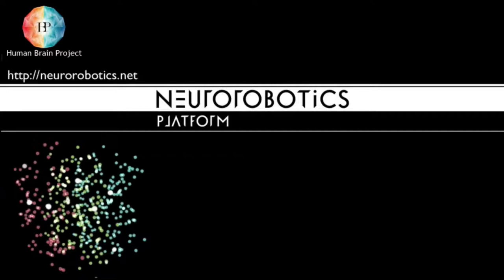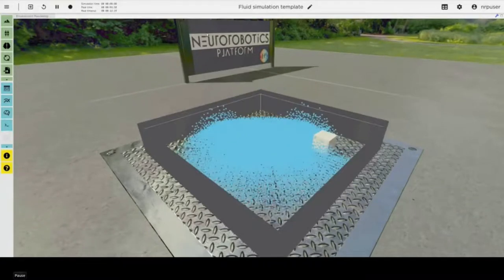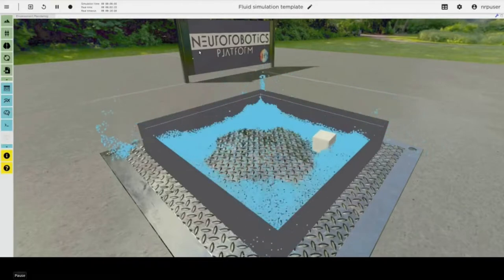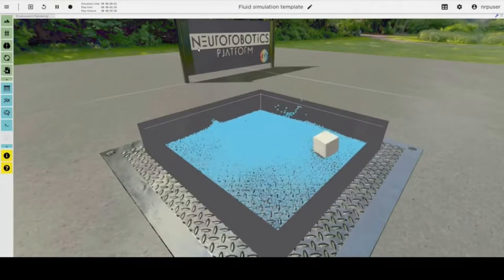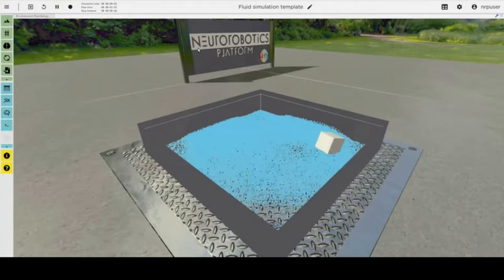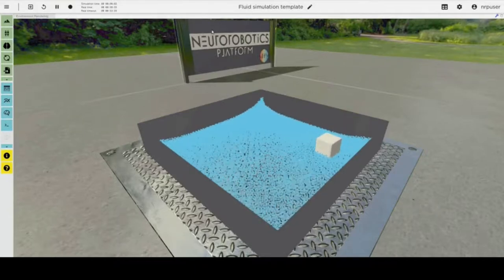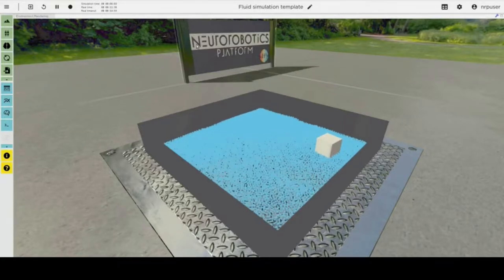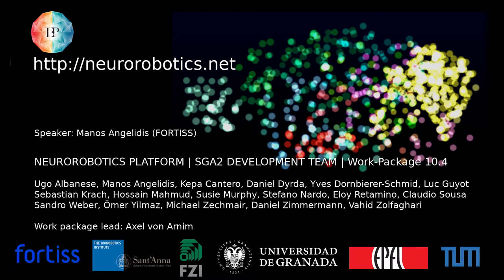5 - Fluid simulation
The NRP 3.0 can simulate fluid as it integrates a particle physics simulator (SPlisHSPlasH). This is a prototype and can not yet be used in production.

The HBP Neurorobotics Platform (NRP) lets you simulate robots controlled by neural networks in dynamic environments over the internet. It offers a variety of tools to design and customise virtual robotics experiments.
All features of the HBP Neurorobotics Platform are documented and tutorial videos show you how to get started and guide you through the different steps of setting up and running Neurorobotics experiments.
The Neurorobotics Platform is developed as part of the EU Flagship Human Brain Project.
Contributors to the video are listed in the credits. For a list of contributors to the Neurorobotics Platform see our
Funding: This project/research has received funding from the European Union’s Horizon 2020 Framework Programme for Research and Innovation under the Specific Grant Agreement No. 720270 (Human Brain Project SGA1) and Specific Grant Agreement No.785907 (Human Brain Project SGA2).